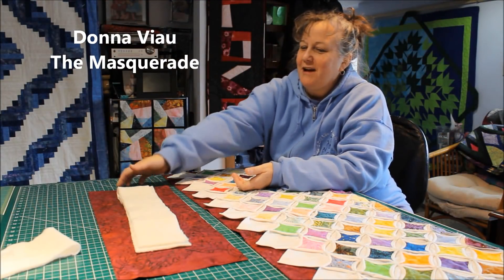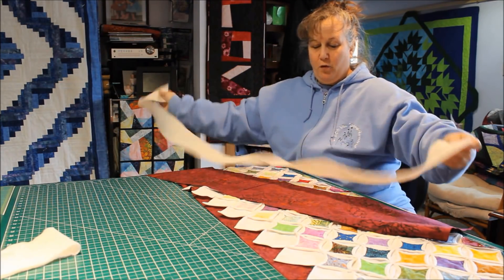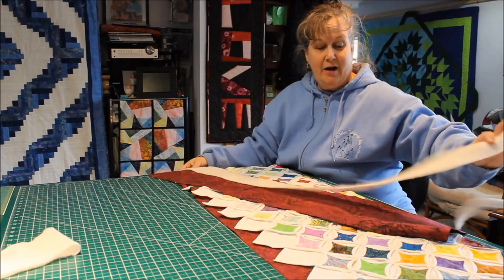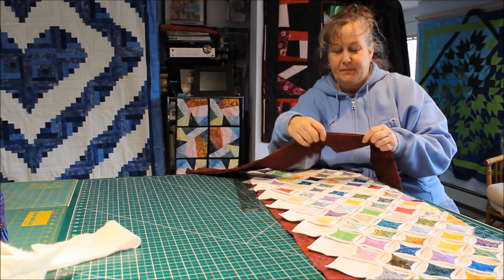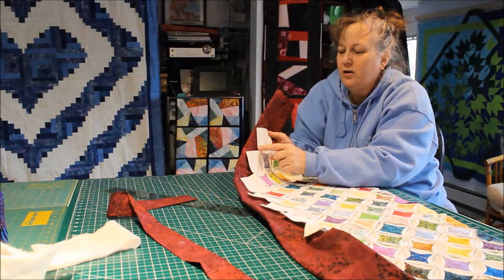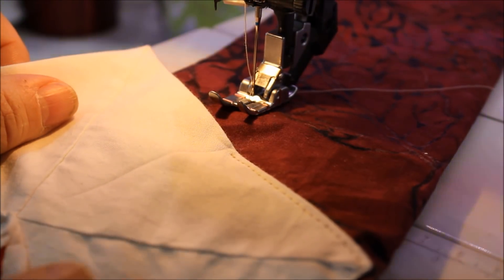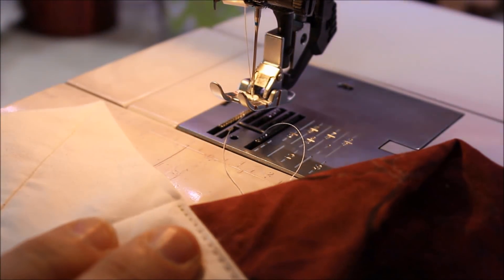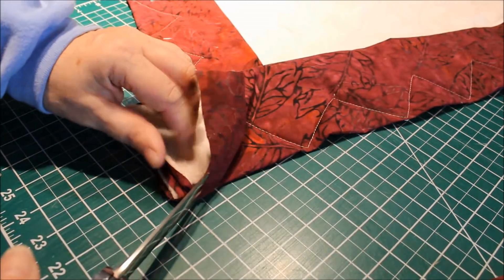Cathedral Window 2nd Finishing Touches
You've made a traditional Cathedral Window quilt or table runner (not the short cut version) and you don't like the pointy edges.  In a previous video I've shown you how to add color to those points to "finish" the edges.  Now I'm going to show you another way to finish your project with a completely different look!  Welcome to Cathedral Window Alternate Finish #2.  Pick a background border color, make a "tube" - fill it with batting; then attach your quilt points to it with top stitching and free motion quilting.